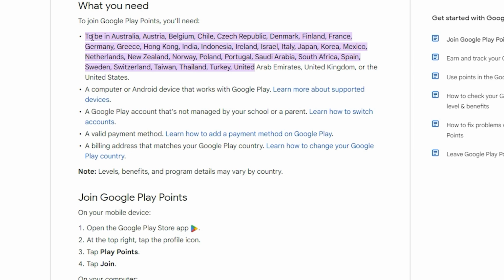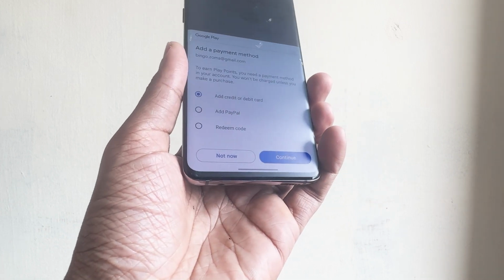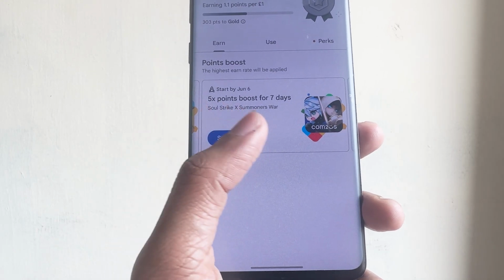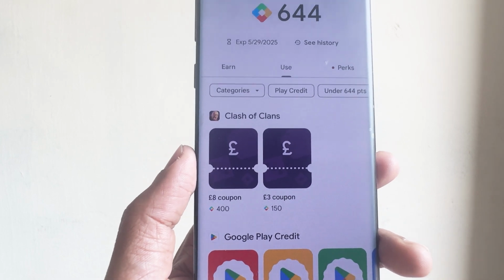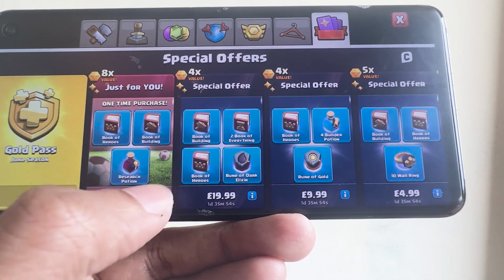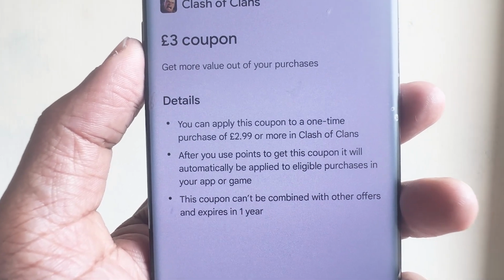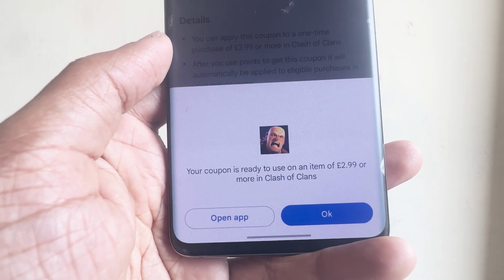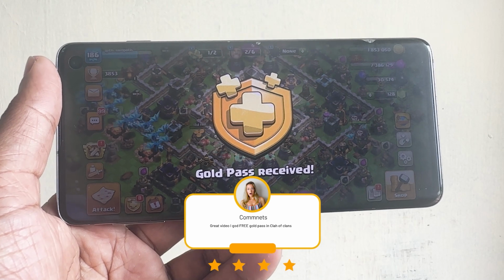How To Get FREE Google Play Store Coupons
Want to learn how to get FREE Google Play Store coupons? Watch this video to discover the best ways to score free coupons for the Google Play Store!

in this video i will show you How To Get FREE Google Play Store Coupons with using google play points. google play point is the rewards program by google play store, they give us points when we spent money on google play apps and google play store. how ever we can earn this google play points free. after earning this google play points free. we can spent them as google play credits or google play coupons.

check your county support to google play point reward program

My other videos about Google play points

If you don't have google play points feature, active today and get google play rewards or your favorite apps coupons and benefits.
we can convert google play points for google play credit also.

Hope you get it. if you have any questions and more. comment me below does it worked for you or not.
thank you see you again with google play rewards and much more. I hope to create a video about How to get free google play credits video.